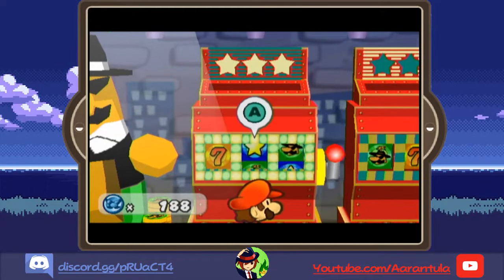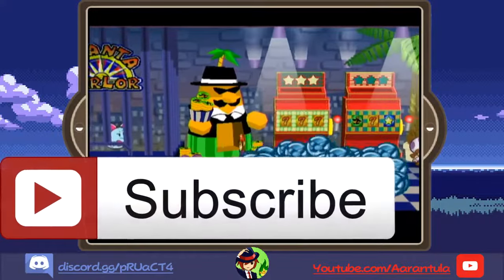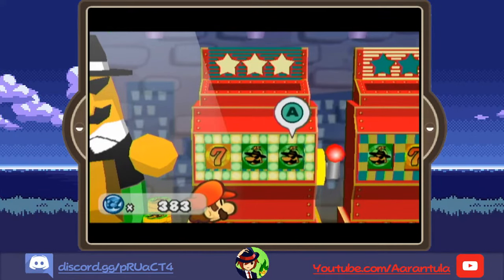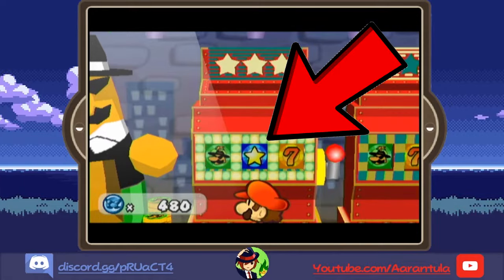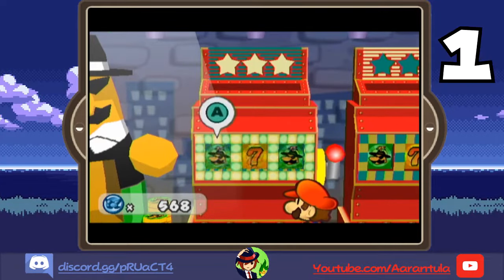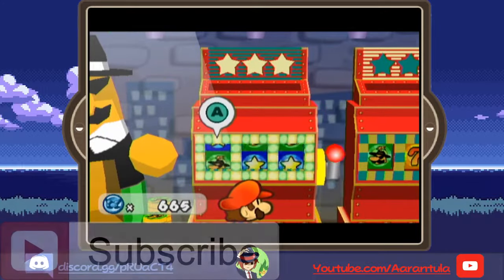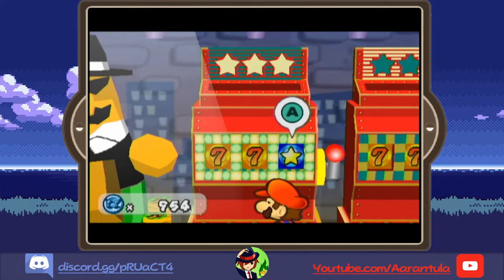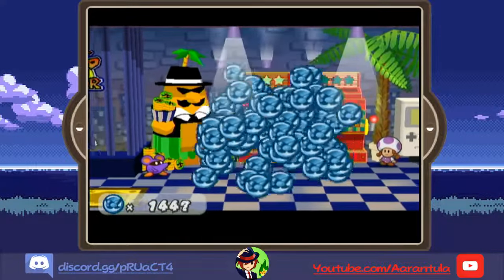Paper Mario: TTYD Pianta Parlor slots and how to CRUSH them!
In this video, we look at Paper Mario: TTYD Pianta Parlor slots and how to DOMINATE them!
Discord server Where I am often.
Twitch channel Where I play often.